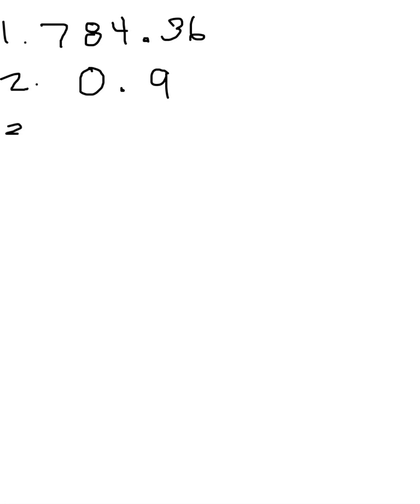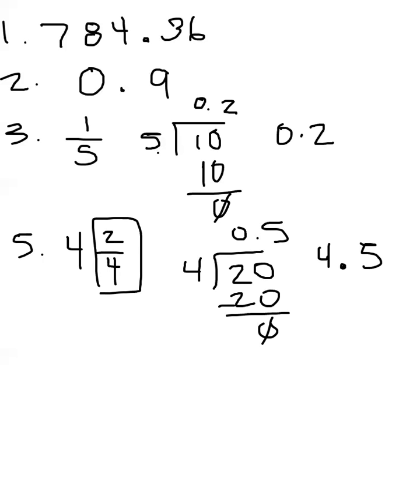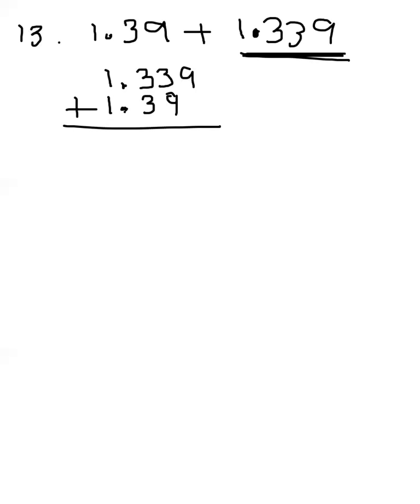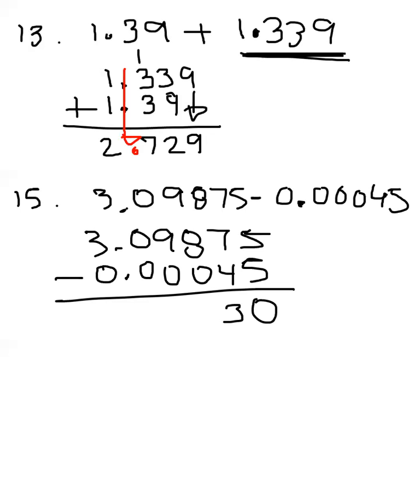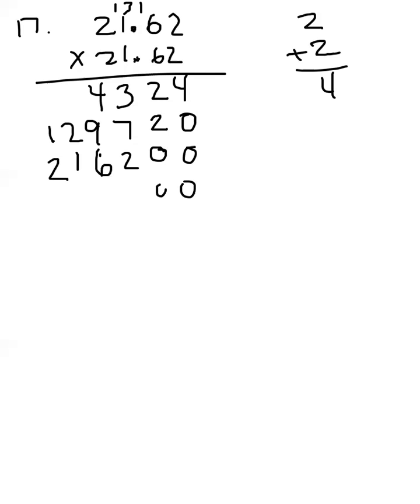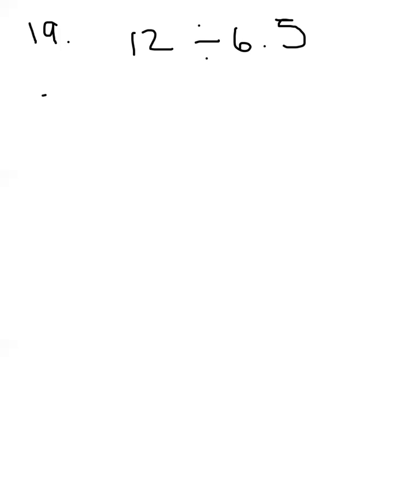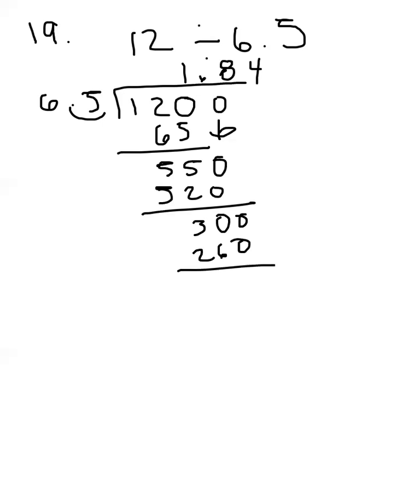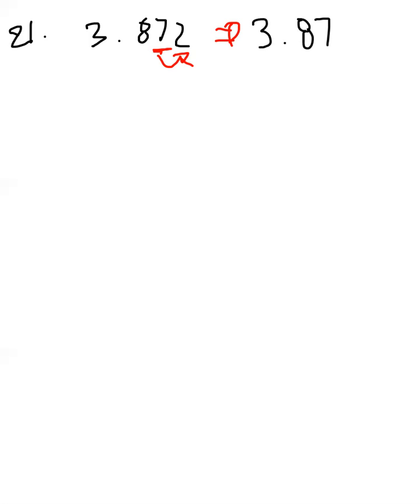1 2 Problem Set